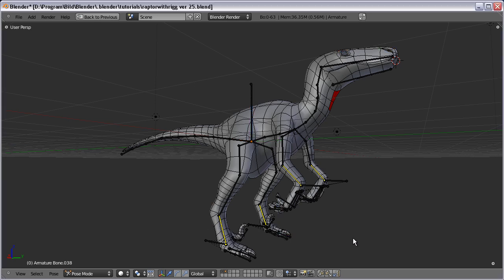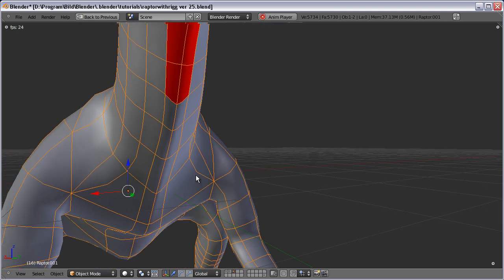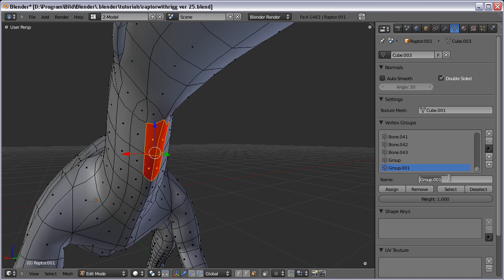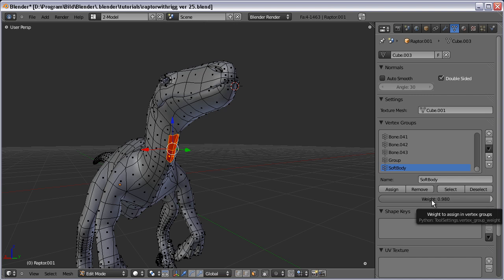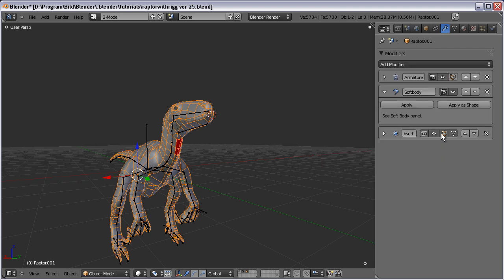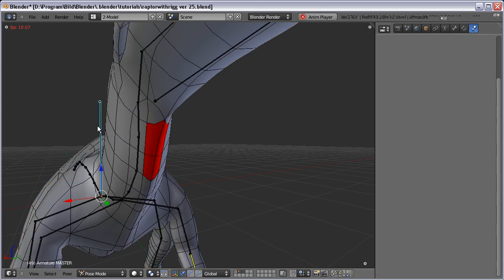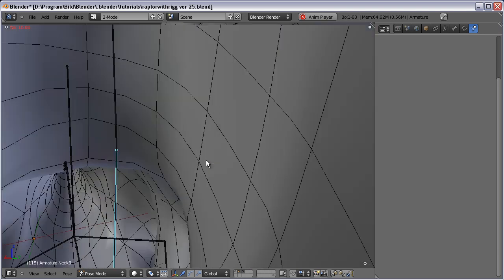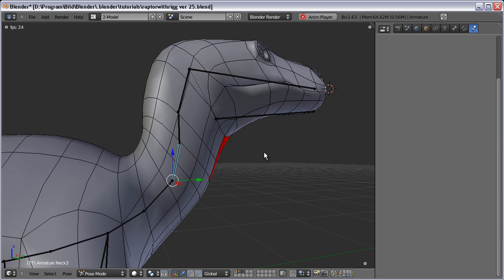How to create a jiggle effect in Blender 2.5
Just a quick tutorial on how to create a "jiggle" effect in Blender 2.5